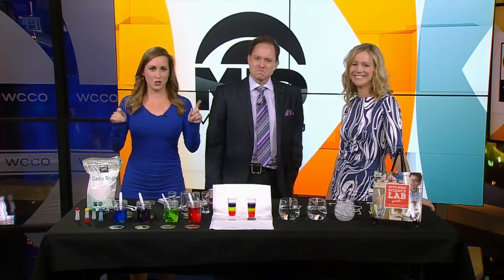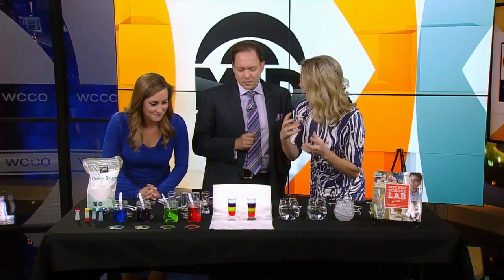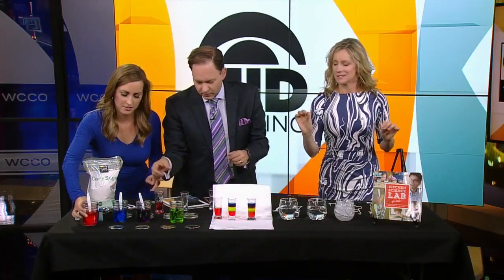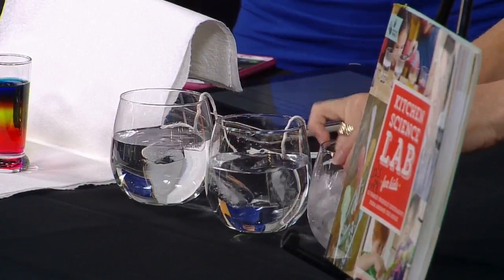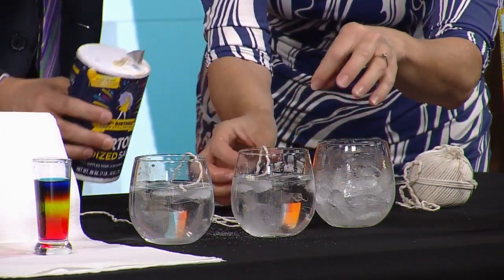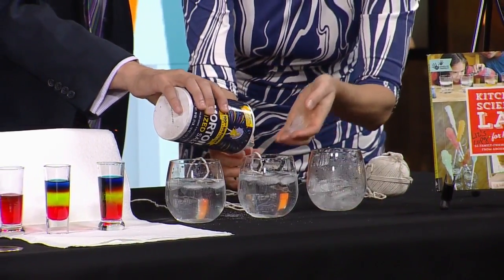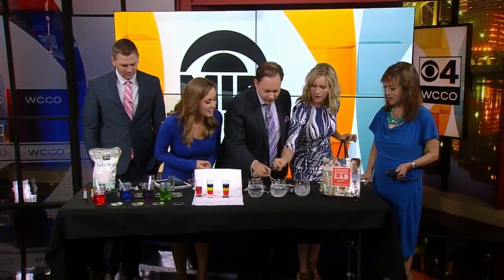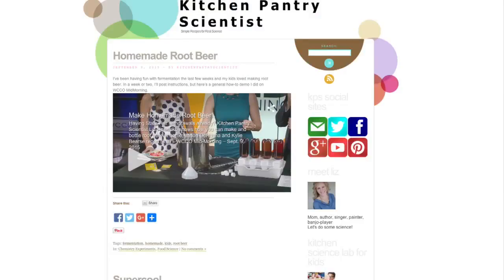Science Experiments From Your Kitchen Pantry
Kitchen pantry scientist Liz Heinecke shows Jason DeRusha and Kylie Bearse some simple scientific tricks (3:16). WCCO Mid-Morning - September 23, 2015